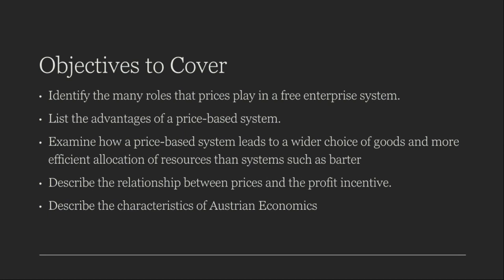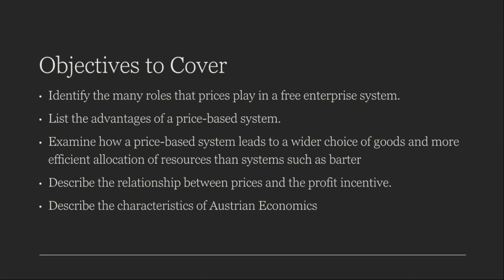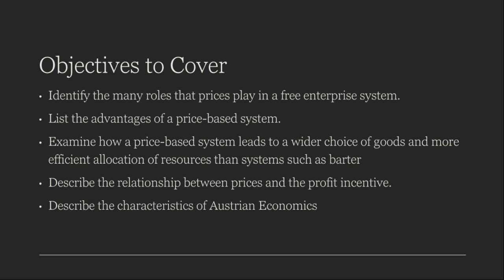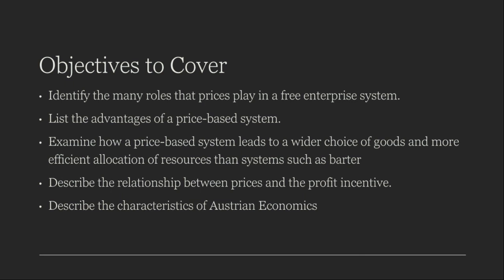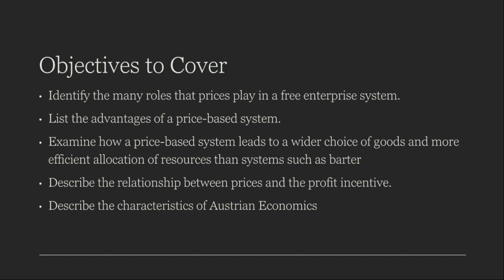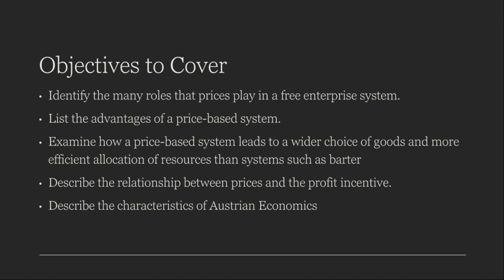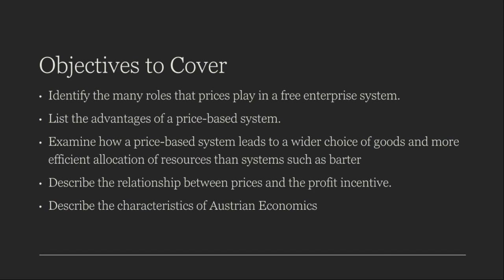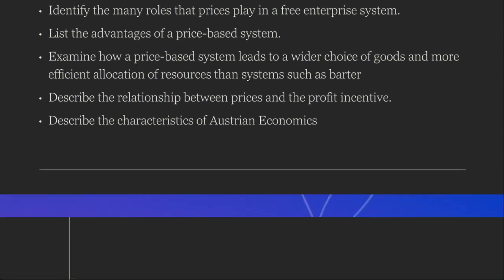Economics Week 8 Grade 11&12- by Mr. Ahmad Abu Rashed